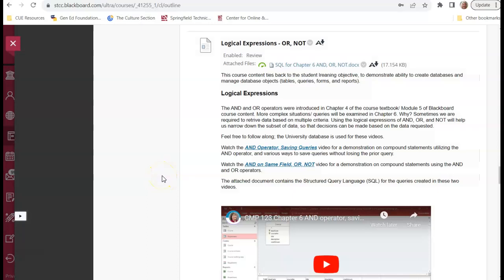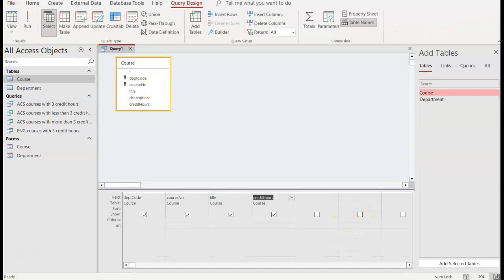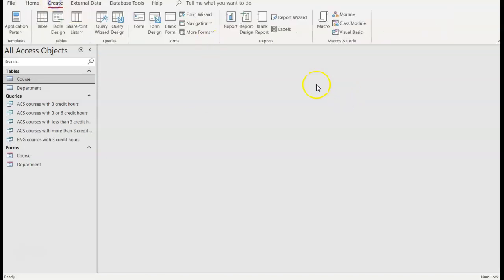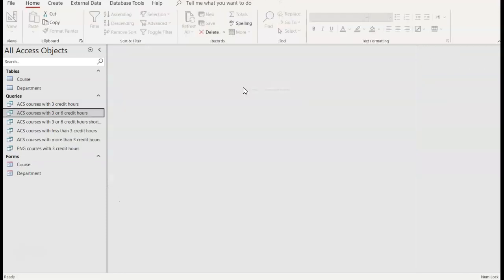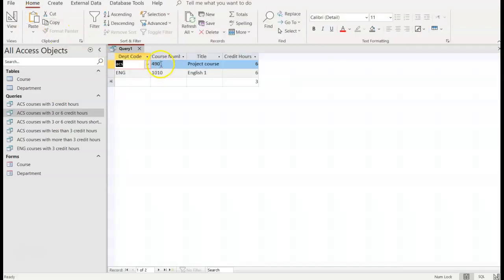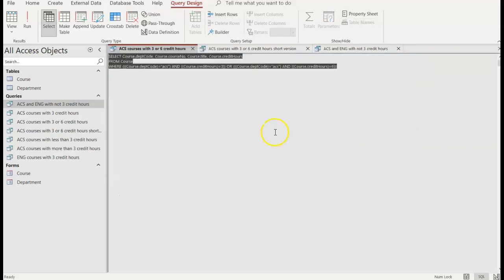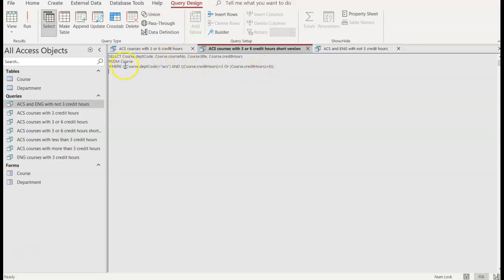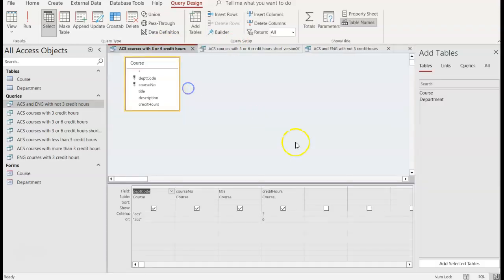Access Database - Logical Expressions: OR, NOT - Module B